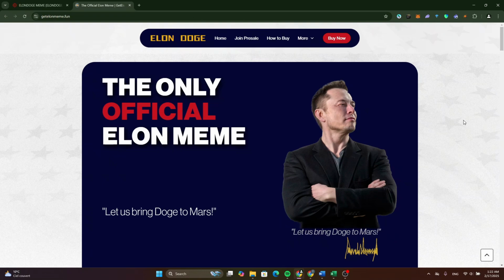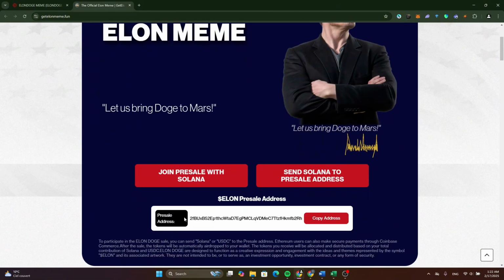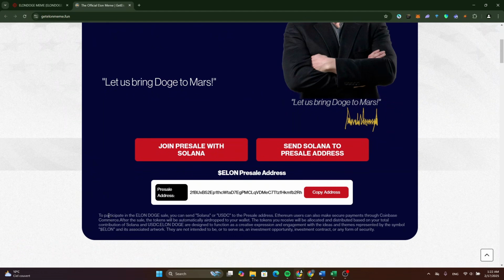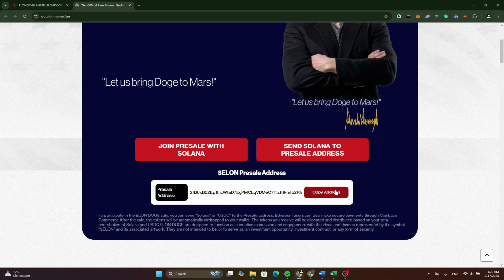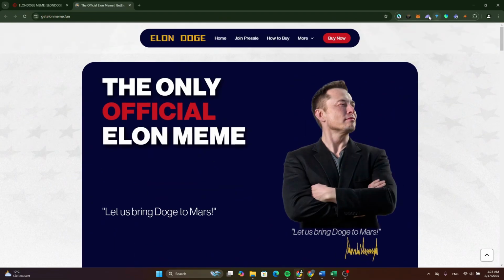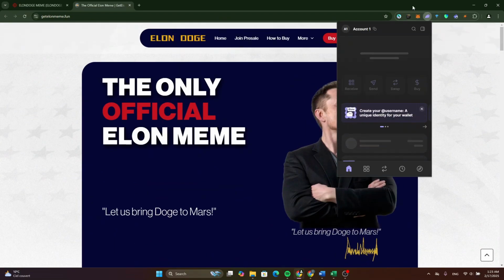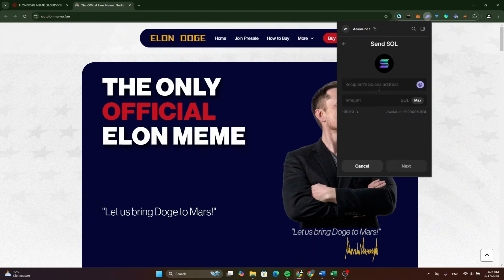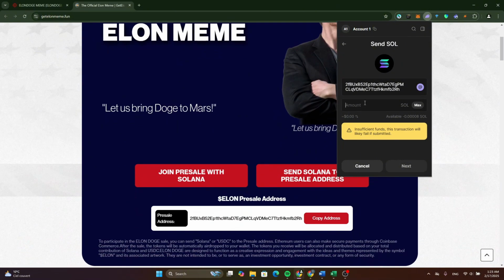How To BUY $ELONDOGEMEME – ELONDOGE MEME TOKEN CRYPTO COIN IN 60 SECONDS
Learn How To BUY $ELONDOGEMEME – ELONDOGE MEME TOKEN CRYPTO COIN . This video will cover everything that you need to know and help you solve your problem quickly.
Stay till the end of the video to find out How To BUY $ELONDOGEMEME – ELONDOGE MEME TOKEN CRYPTO COIN.

Did you learn How To BUY $ELONDOGEMEME – ELONDOGE MEME TOKEN CRYPTO COIN ?

Do you want to see another video about How To BUY $ELONDOGEMEME – ELONDOGE MEME TOKEN CRYPTO COIN ?

Did you enjoy How To BUY $ELONDOGEMEME – ELONDOGE MEME TOKEN CRYPTO COIN ?